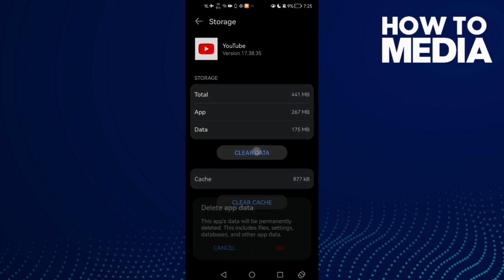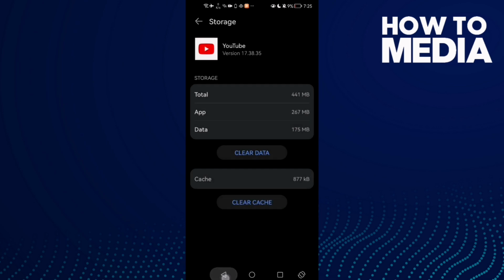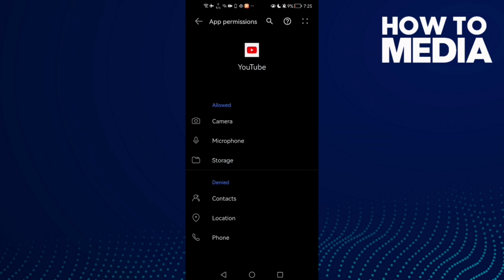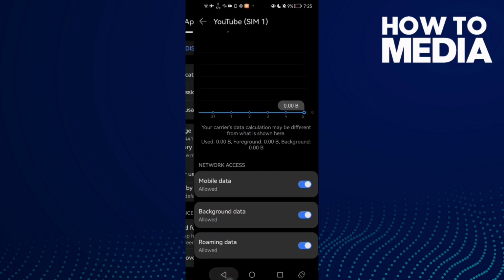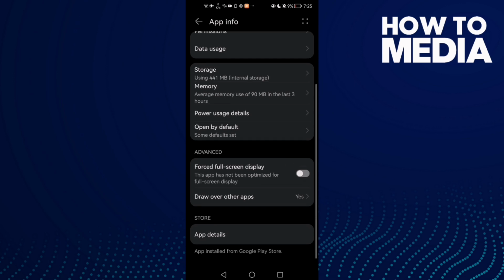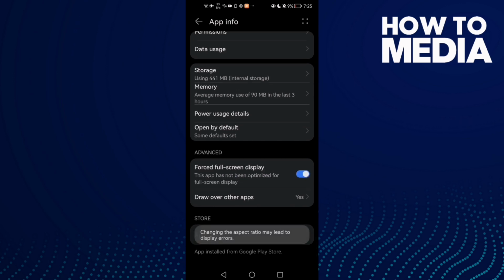How to Fix Youtube Mobile Not Working on Android Phone 2022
in this video we discuss :